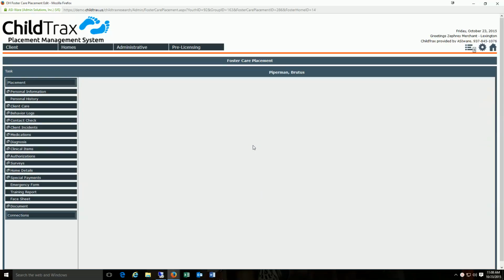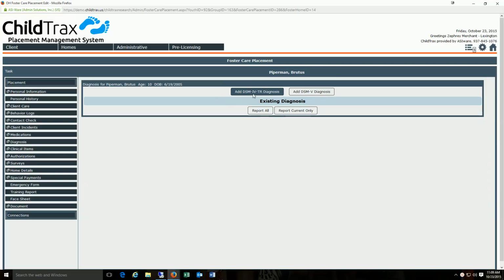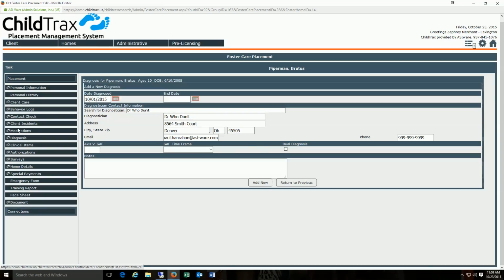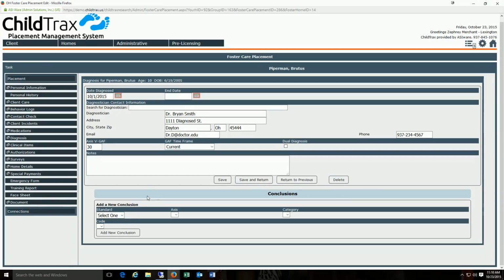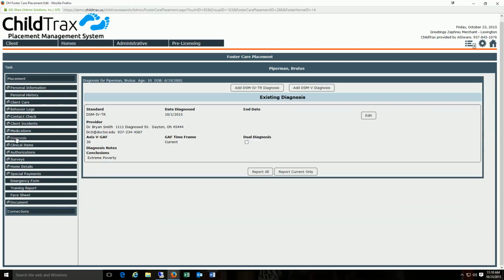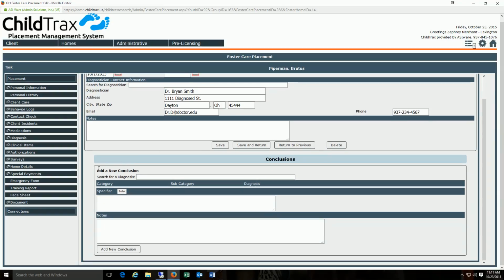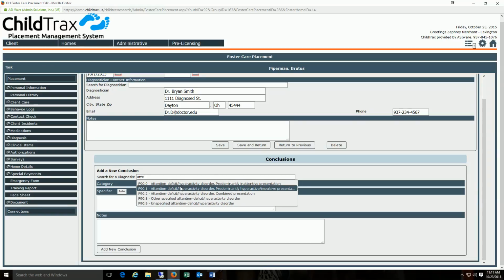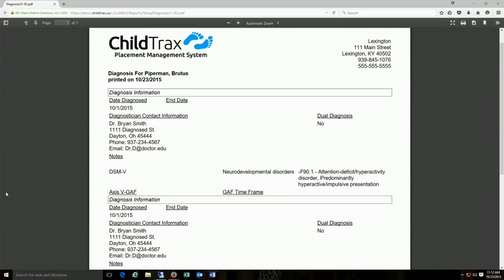DSM-V Webinar - Valeo November 2015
A webinar reviewing the changes in ChildTrax for DSM-V